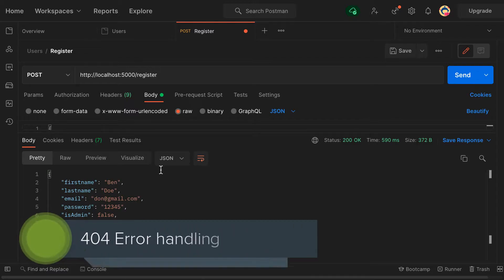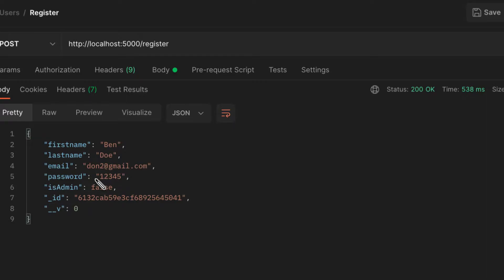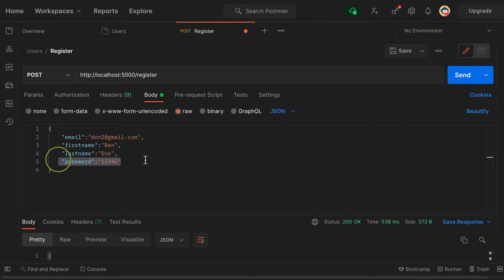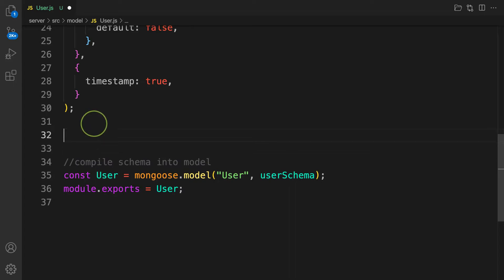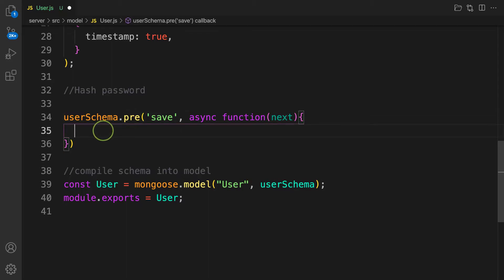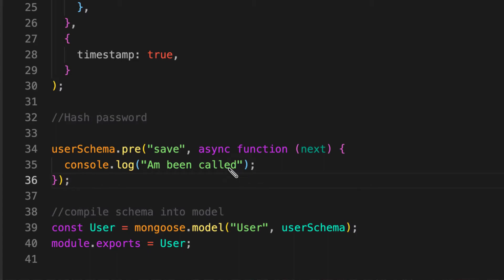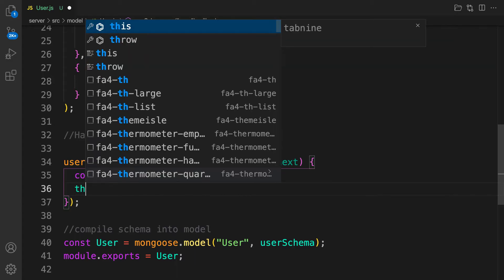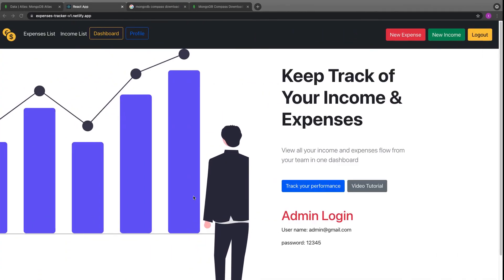🟢 mern stack tutorial project #12. Hash User Password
In this video we will hashing  user password